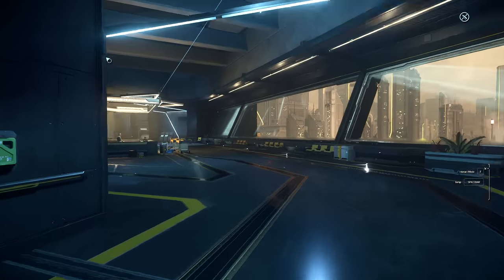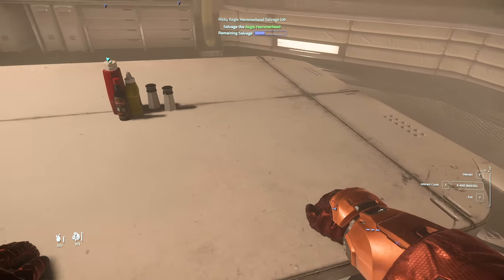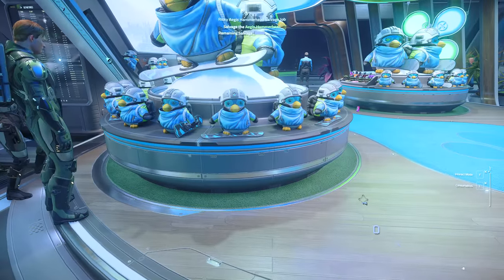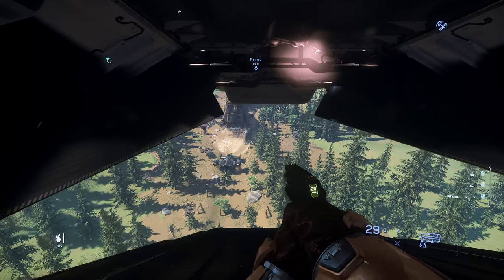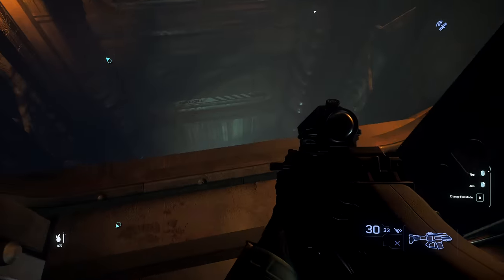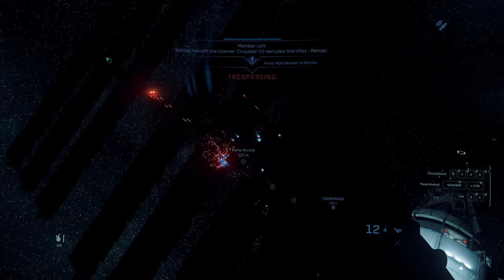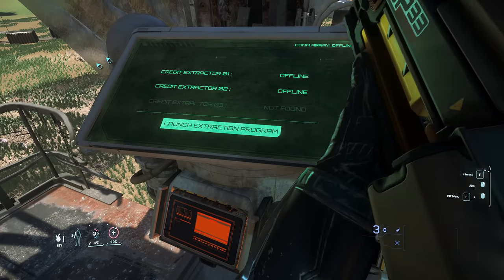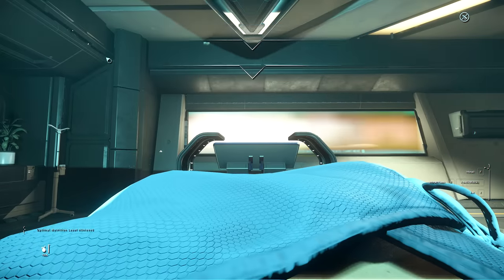Star Citizen is so bad yet so good…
Star Citizen is an anomaly. It has flashes of greatness and the overall vision is fantastic but there are still so many bugs.